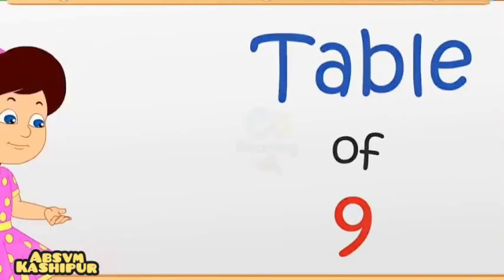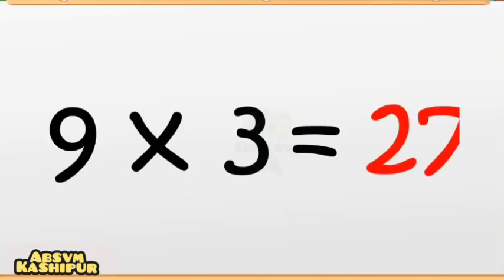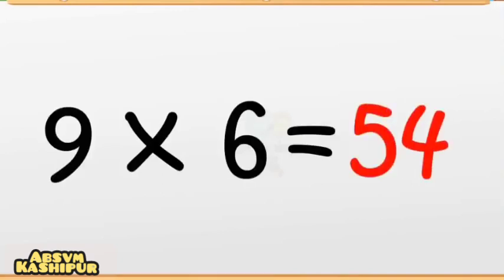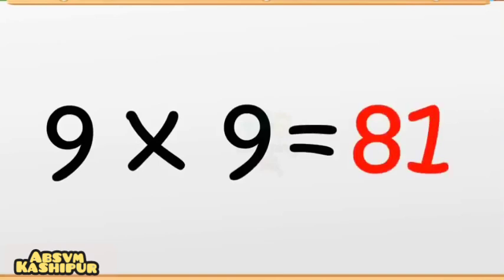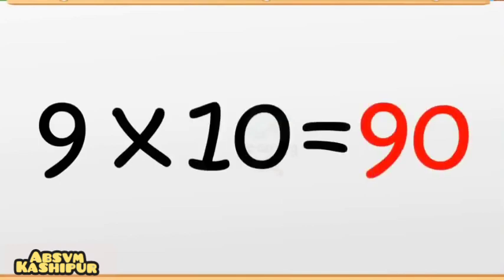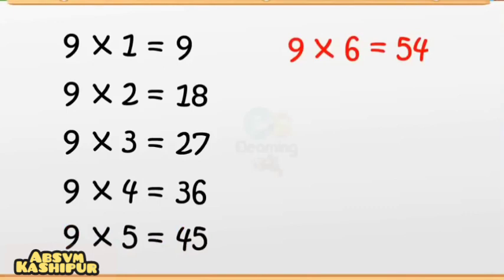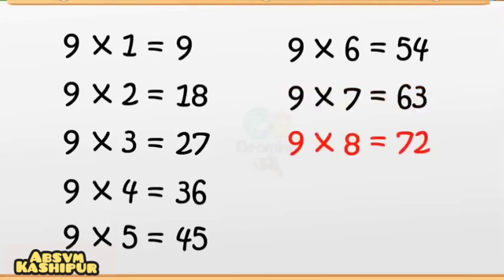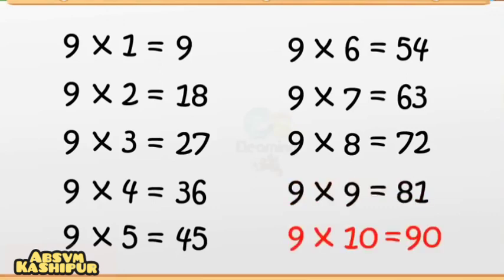Table of nine ajaybhartiya For Lkg to 5 students.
For Lkg to 5 students

This video for only our students educational purposes,  not for commercial.

The original owner of this video is